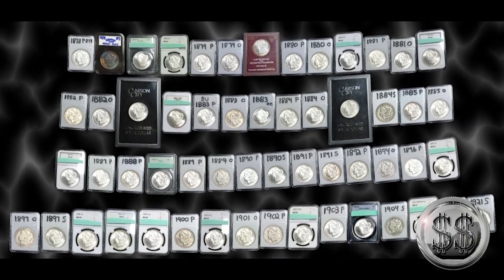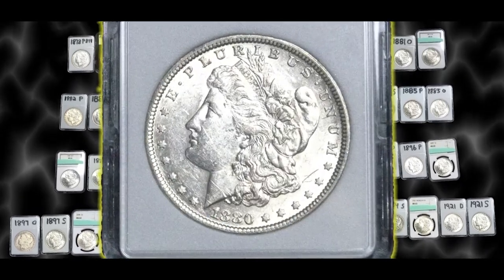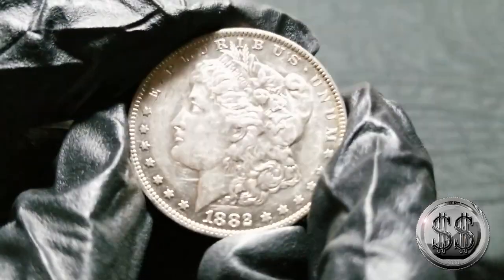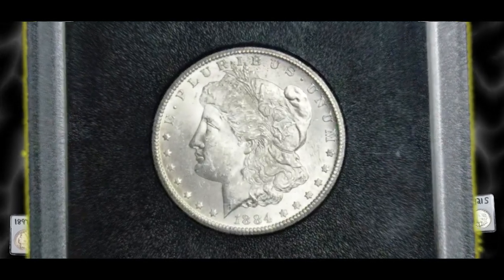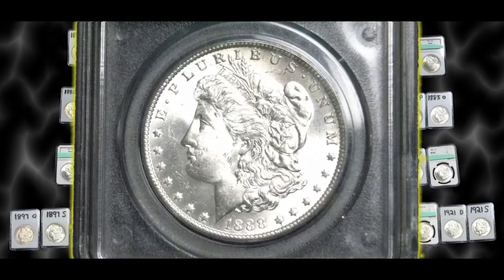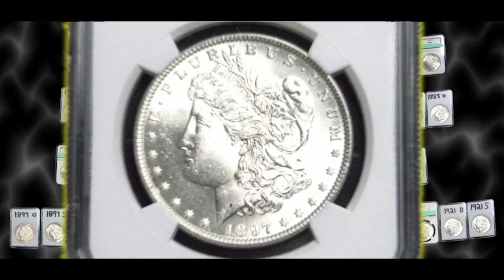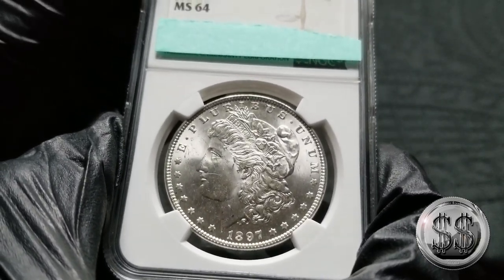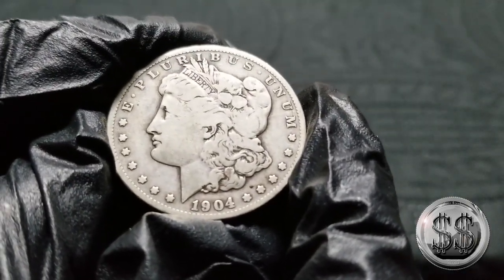My Full Morgan Dollar Collection 56 Different Dates/Mint Marks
My 2020 update on my Morgan dollar collection. I have 56 of the 95 dates/mint marks needed for the business strike set.